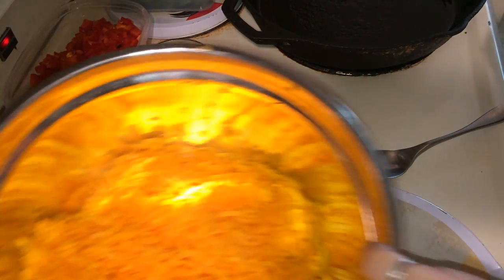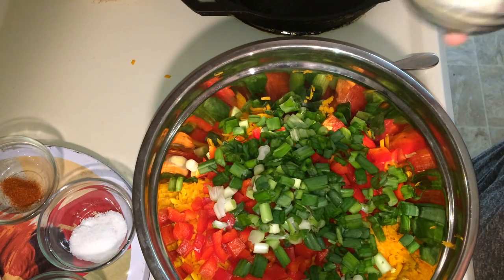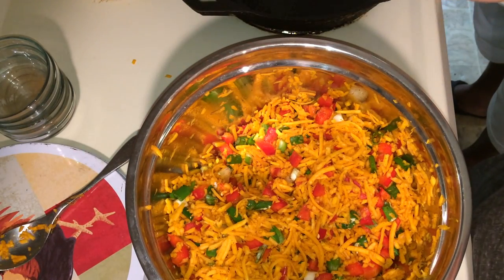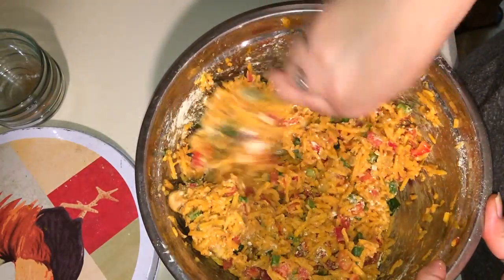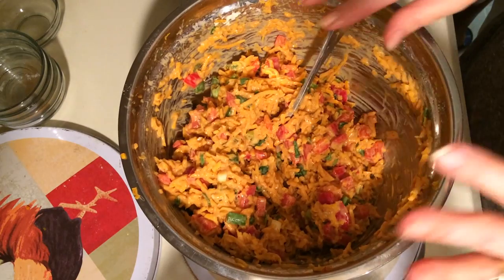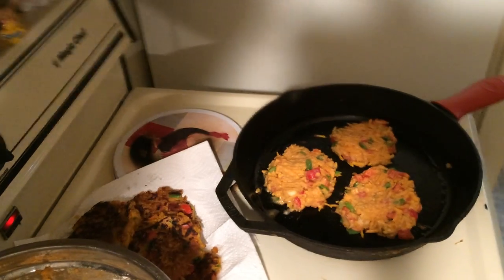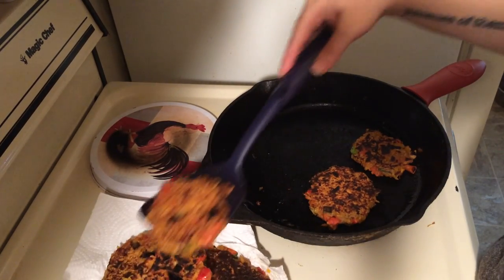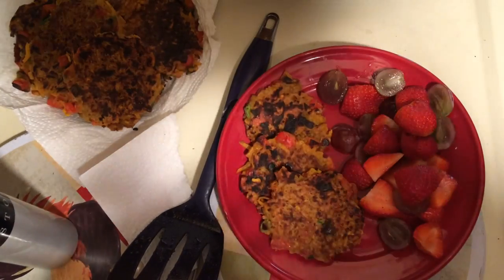ALKALINE ELECTRIC BUTTERNUT SQUASH FRITTERS | THE ELECTRIC CUPBOARD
Electric Butternut Squash Fritters is a vegan and gluten free dish.
Places to find ingredients in this recipe:
-Butternut Squash
-Sea Salt
-Grape Seed Oil
-Red bell Pepper
-Onion Powder
-Cayenne (optional)
-Ground Clove
-Garbanzo Bean Flour
-Cast Iron Skillet
-Misto Oil Sprayer

VITACOST - You can buy many approved items such as: flours, Cooking Oils, Spices, Herbs and other appoved ingredients at Vitacost.